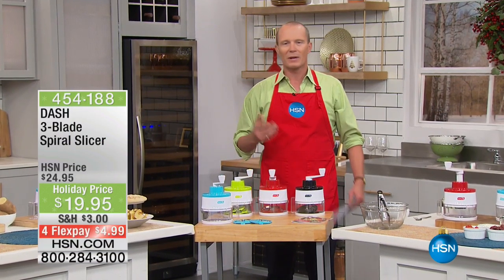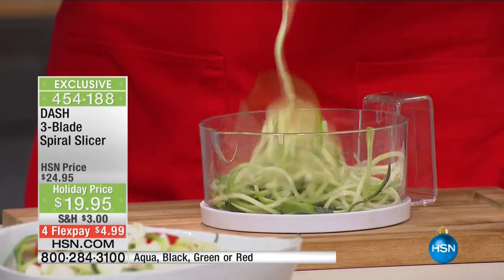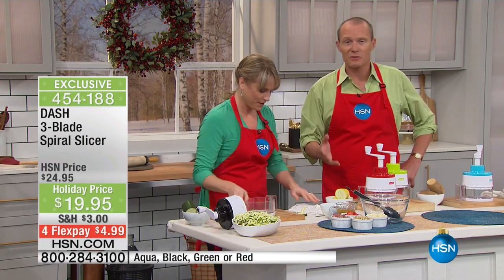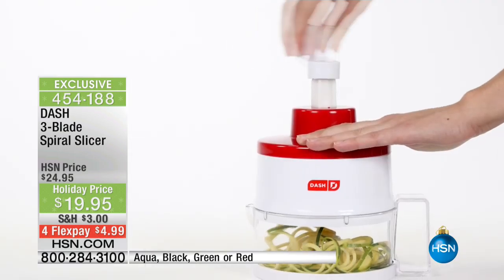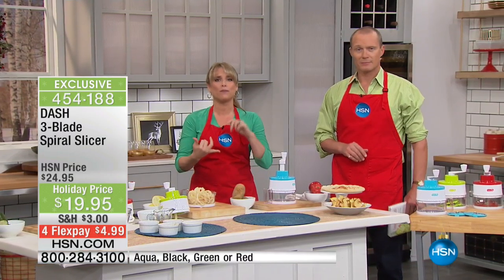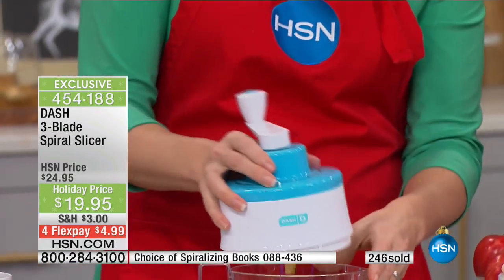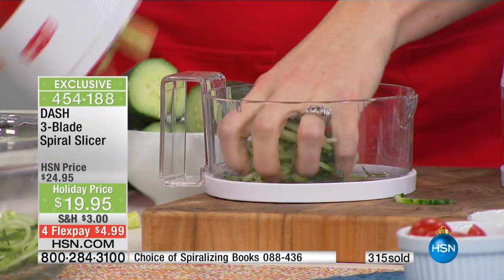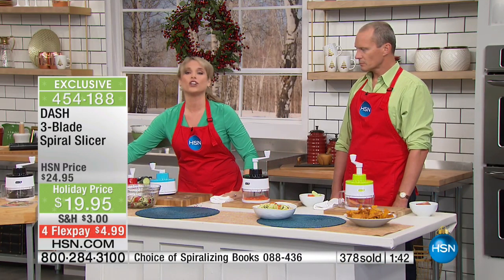DASH 3Blade Spiral Slicer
You can hear your mother now "Eat your veggies!" Mom would approve of this spiral slicer from DASH. It offers 3 interchangeable blades to cut pasta and veggies into...